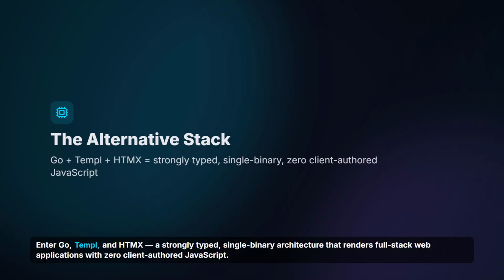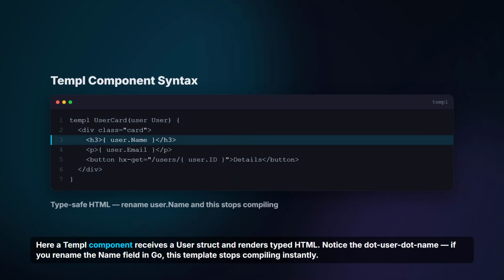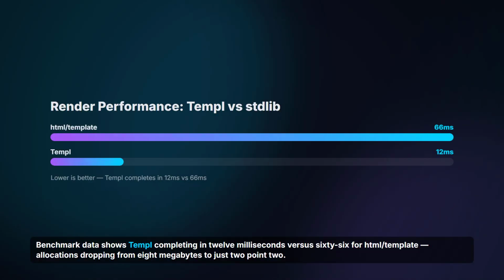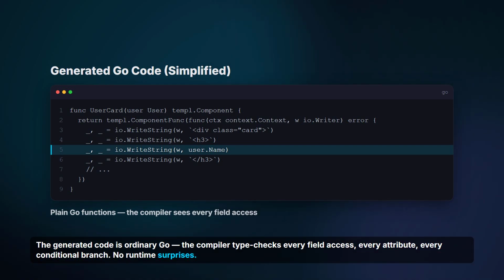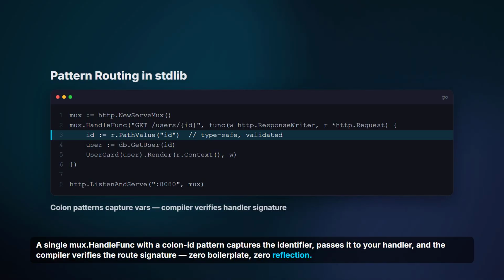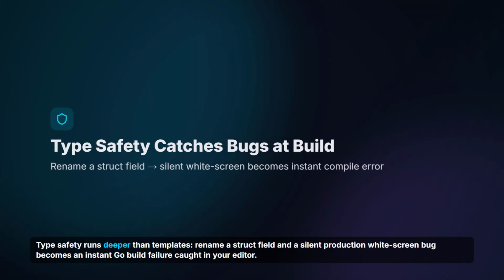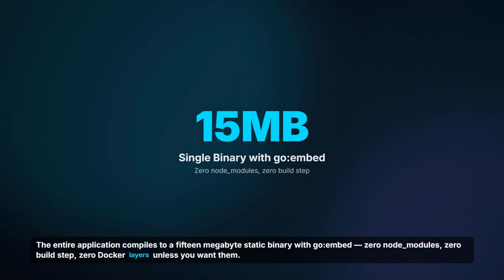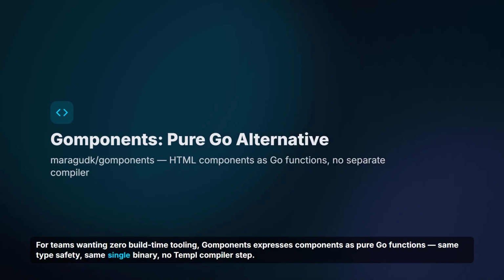Zero React, Zero JS Bundles: Go + Templ + HTMX Single Binary Architecture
The average SPA can ship **hundreds of KB of JavaScript before your application code even runs**.

What if you could skip the framework bundle, skip the client-side router, and deploy the whole application as **one Go binary**?

In this video from **Resource AI Hub**, we break down a radically simpler web stack:

**Go + Templ + HTMX**

You’ll see how this architecture uses server-rendered HTML and hypermedia-driven updates to build fast, maintainable applications with far less client-side complexity.

We cover:

* **Go 1.22 pattern routing** using the standard library
* **Templ components** and compile-time type safety
* How Templ generates regular Go code
* **Templ vs `html/template`** rendering performance
* **HTMX partial updates** without building a full SPA
* HTMX’s small gzipped footprint
* Catching template mistakes **at build time**
* Packaging static assets with **`go:embed`**
* Deploying the application as a **single ~15 MB binary**
* **Gomponents** as a pure-Go alternative
* Where hypermedia architectures work well
* Where React/Vue/Svelte-style client applications still make more sense

### ⏱️ Timestamps

**0:00** Zero React. Zero JS Bundles. One Binary.
**0:05** Average SPA JavaScript Before Your Code Runs
**0:10** The Alternative: Go + Templ + HTMX
**0:15** Request → Response Architecture
**0:20** Templ Component Syntax
**0:25** Faster Than `html/template`
**0:30** Render Performance: Templ vs Standard Library
**0:35** How Templ Compiles
**0:40** Generated Go Code Explained
**0:45** Go 1.22 Pattern Routing
**0:50** Pattern Routing in the Standard Library
**0:55** HTMX Partial Update Flow
**1:00** HTMX Gzipped Footprint
**1:05** Type Safety Catches Bugs at Build Time
**1:10** Compile-Time Error Demo
**1:15** Single Binary with `go:embed`
**1:20** `go:embed` Deployment
**1:25** Gomponents: Pure-Go Alternative
**1:30** Where Hypermedia Breaks Down
**1:35** When to Choose This Stack
**1:40** The Best Code Is the Code You Don’t Have to Ship
**1:45** Subscribe to **Resource AI Hub**

The point isn’t that React is bad. It’s that **not every web application needs to become a client-side application**.

For CRUD apps, dashboards, admin tools, internal systems, and content-heavy products, server-rendered hypermedia can mean less client-side complexity and fewer moving parts.

**Less JavaScript. Fewer moving parts. One deployable binary.**